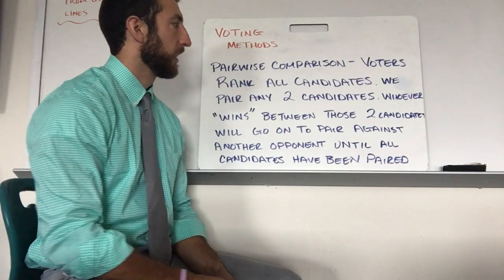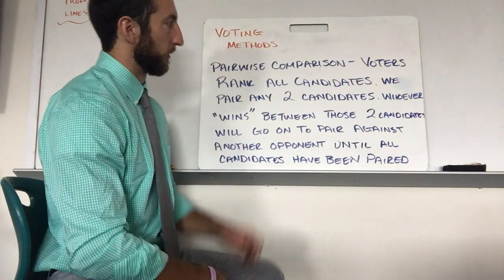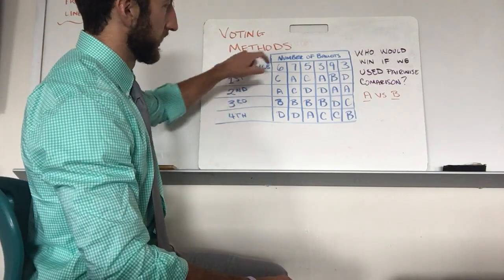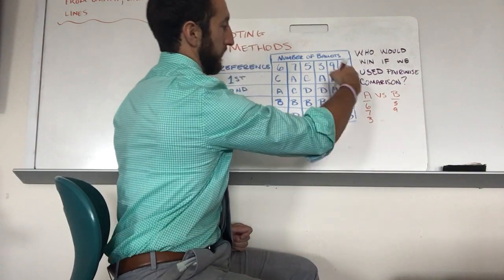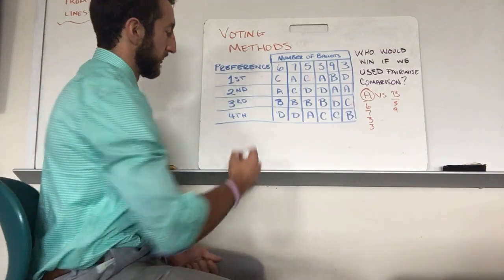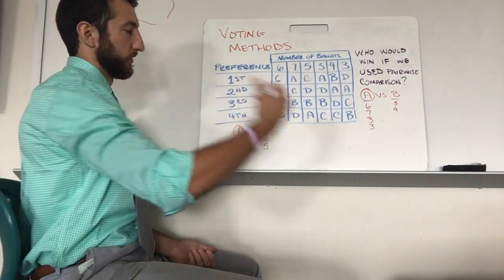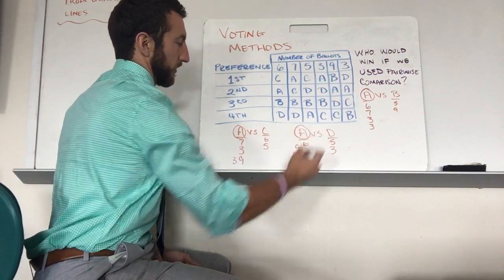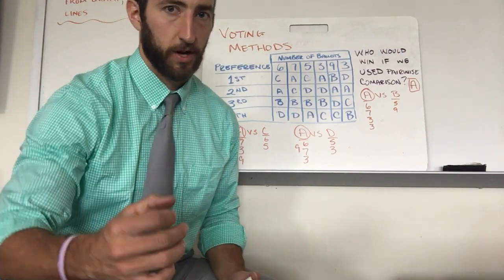Blackwelder Math - Pairwise Comparison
How to find the winner of a vote with Pairwise Comparison